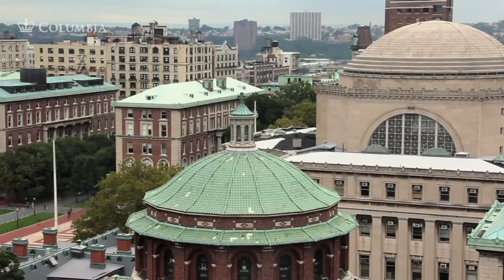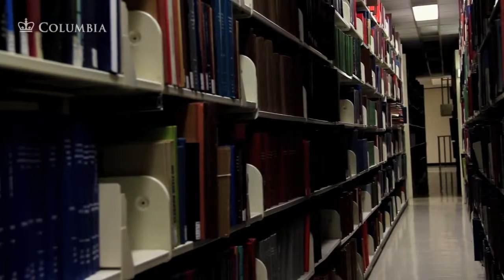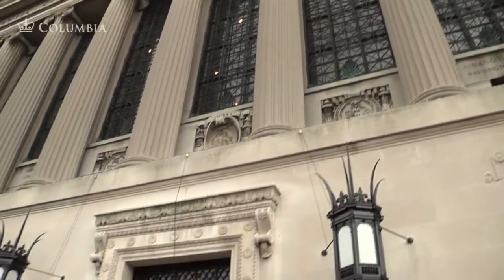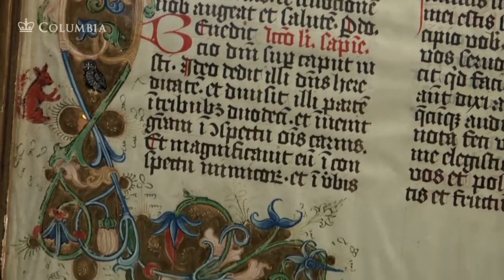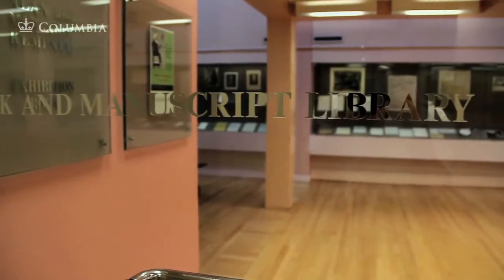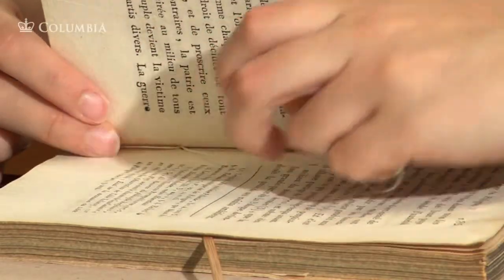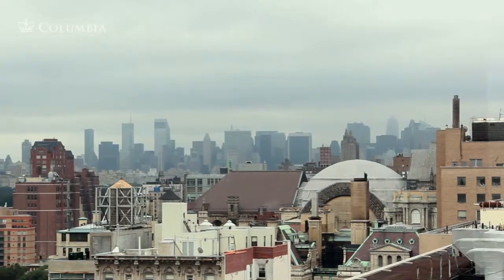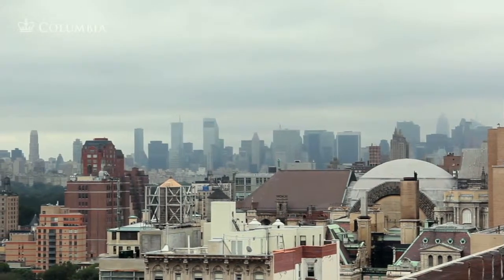A Student's Experience in Conservation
An interview with a new CC alumna (Jeana Poindexter, CC'11), talking about her experiences working in the Conservation Program.

Preservation & Digital Conversion Division
Columbia University